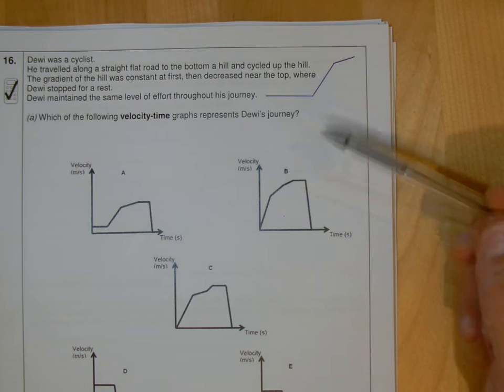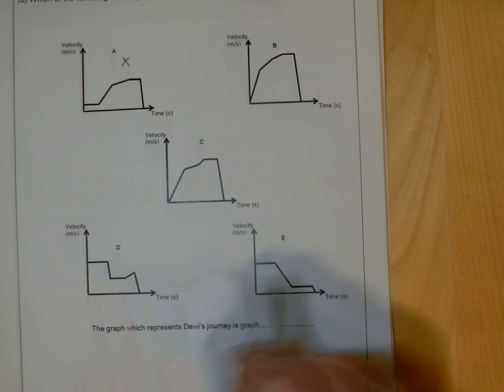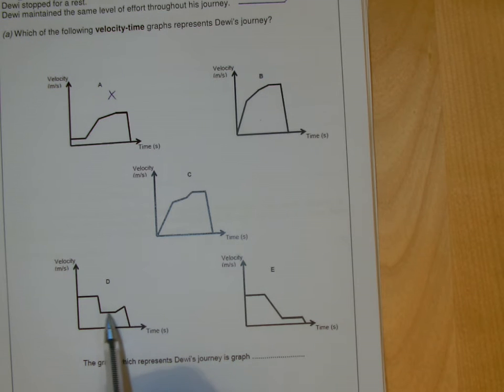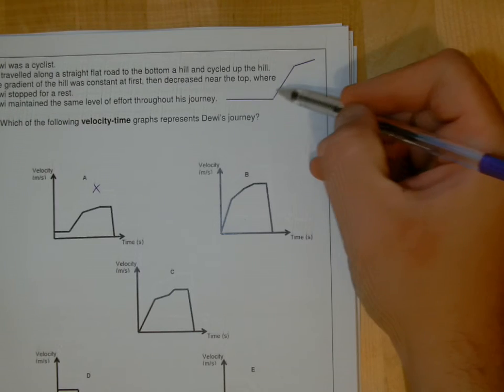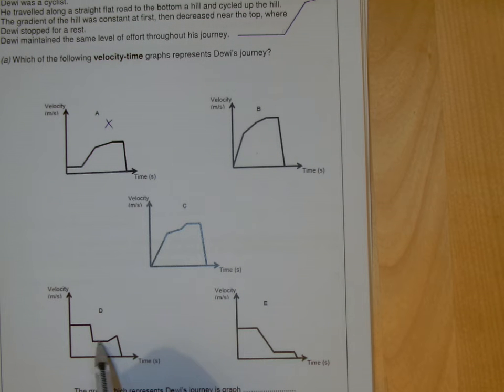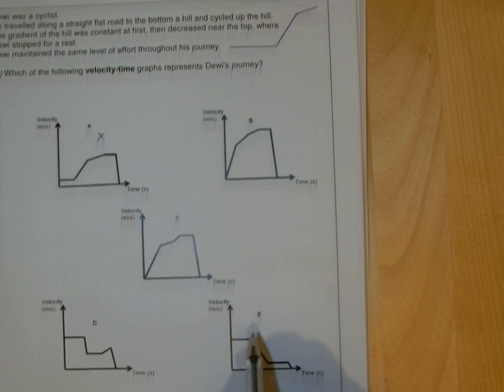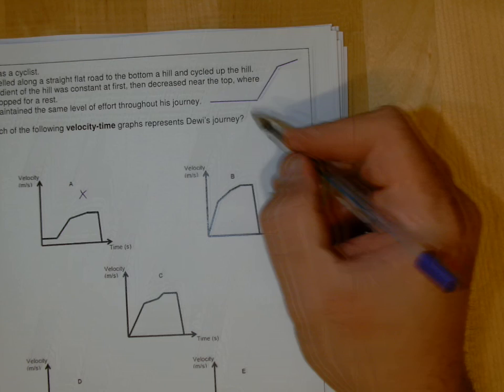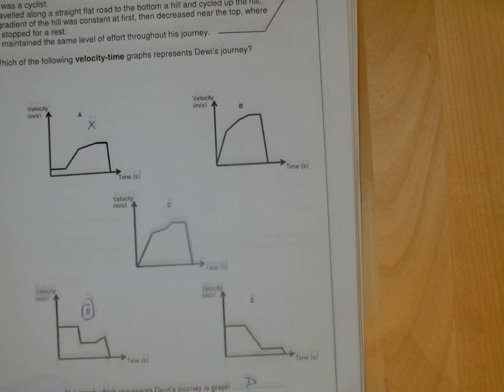Q16a BOOKLET 1